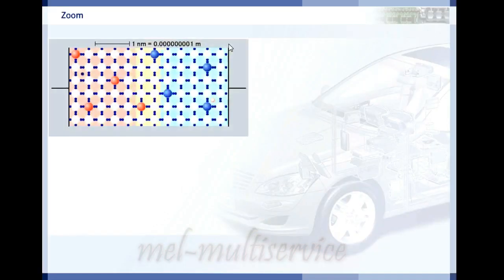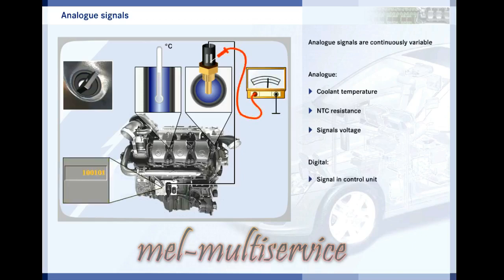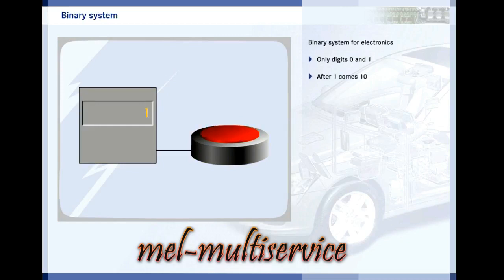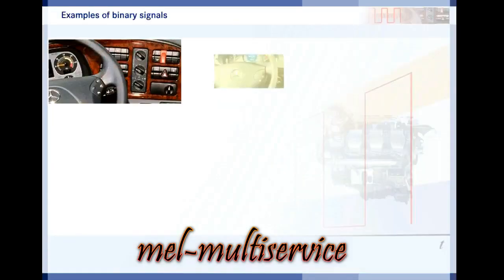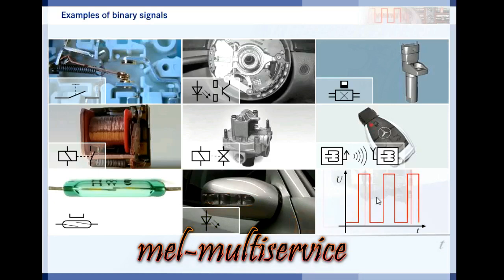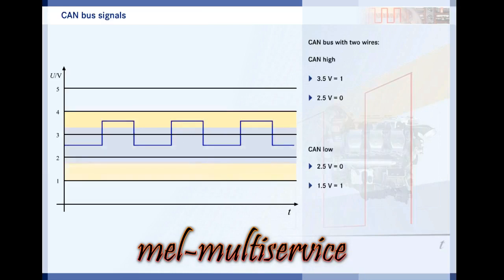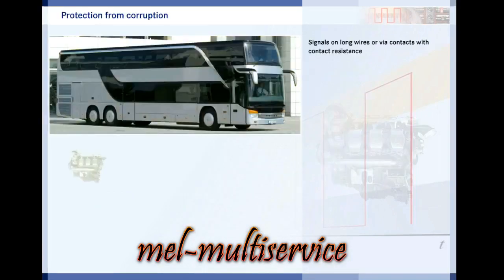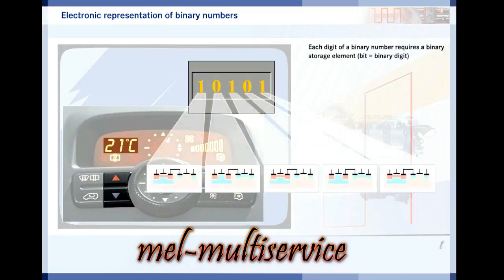introduction off analogue and digital signal inside control module - ecu repair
introduction off analogue and digital signal
in this section we will learn different type off signals included can bus
signal